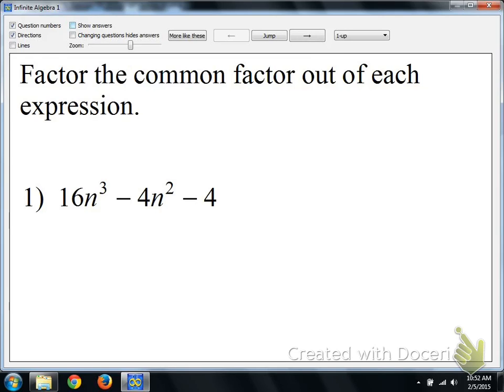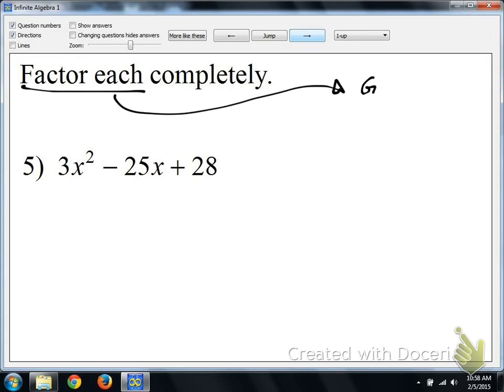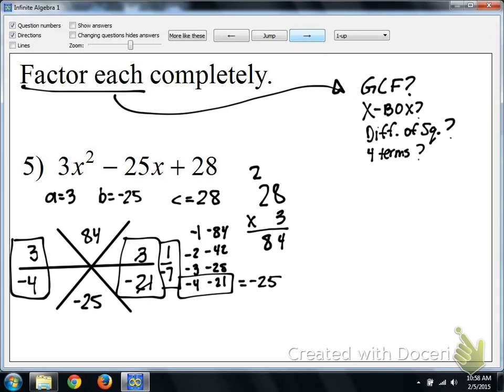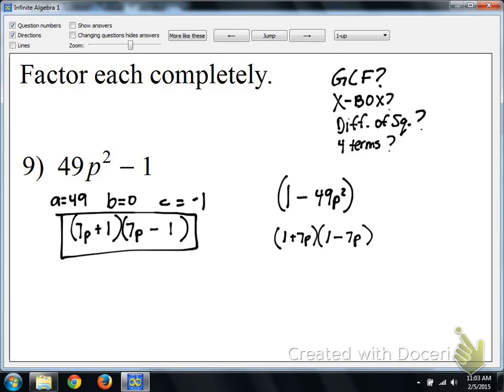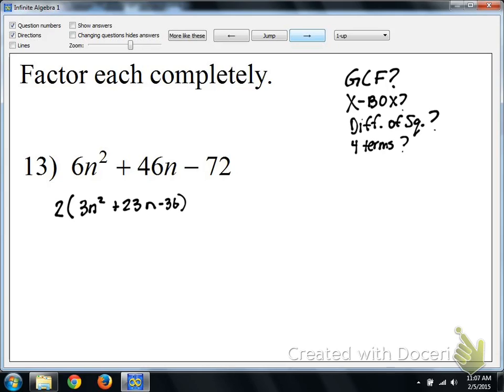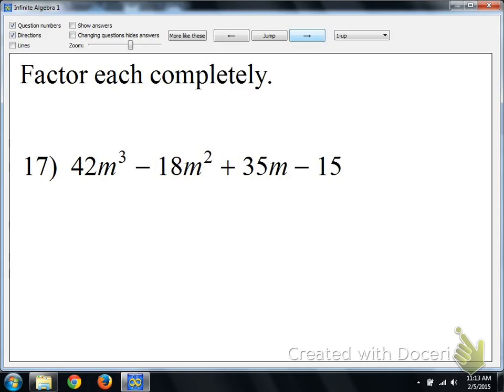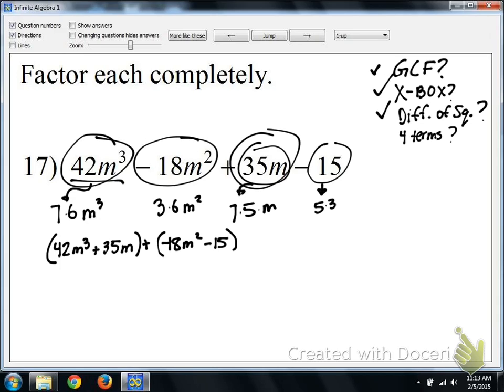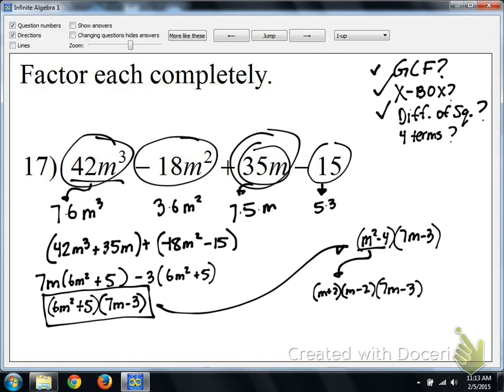Alg. 1 -020515